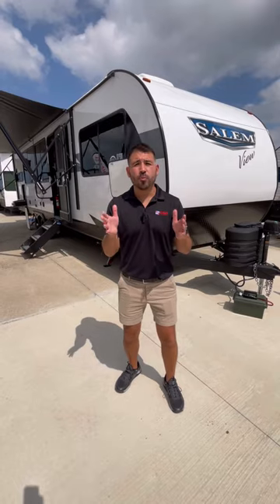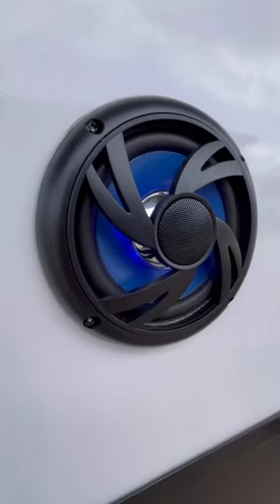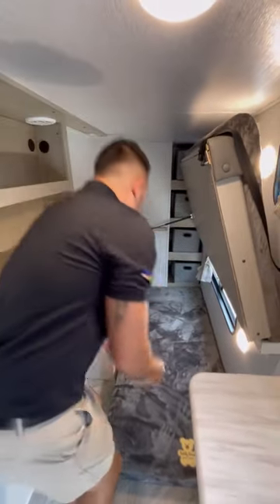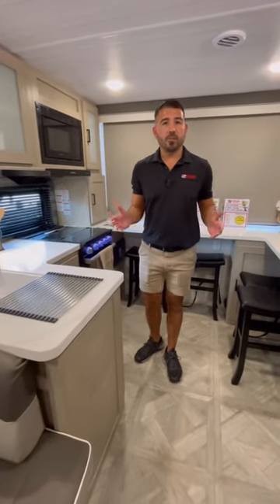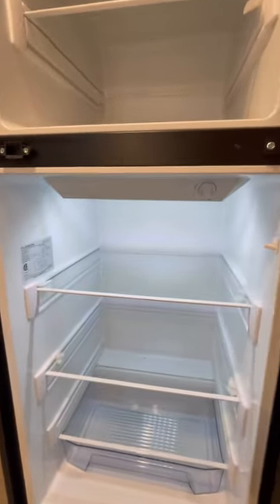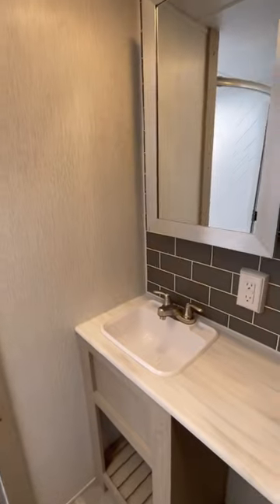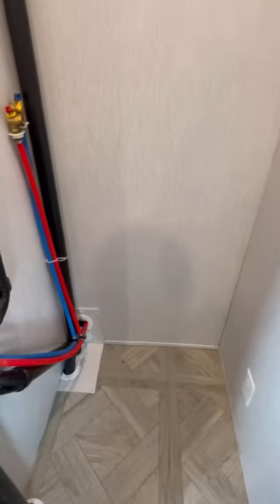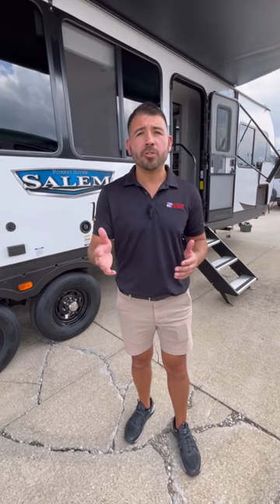The Salem 29View Just Changed The Game w/ It's Unmatched Window Cover & Insane RV Counter Space.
Welcome to our detailed walkthrough of the Forest River Salem 29VIEW travel trailer! Join us on this virtual tour as we explore every inch of this spacious and well-appointed RV.

From its inviting living area to the fully-equipped kitchen, private bedroom, and modern bathroom, we'll showcase why the Salem 29VIEW is the perfect choice for your next adventure.

Discover the comfort, convenience, and style that awaits you in this outstanding travel trailer. Get ready to be impressed as we dive into all the features and amenities this RV has to offer!